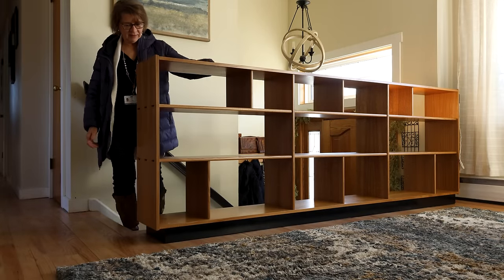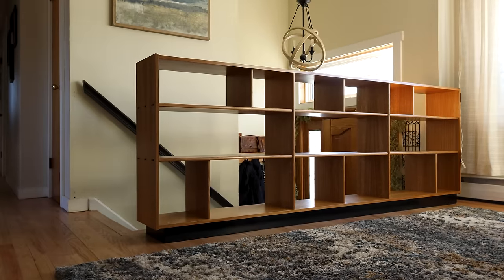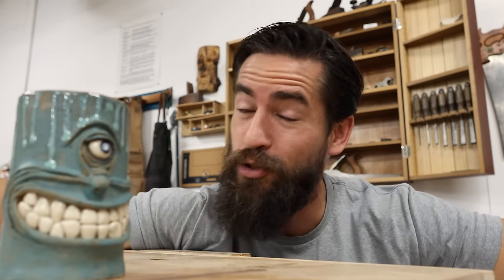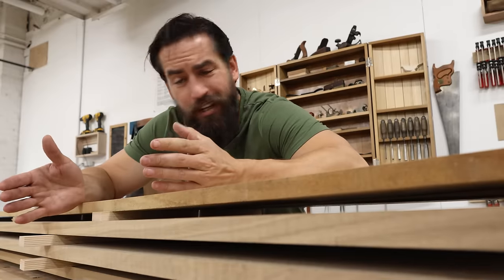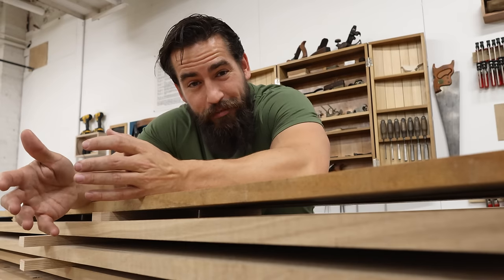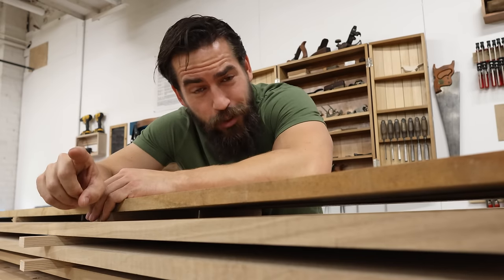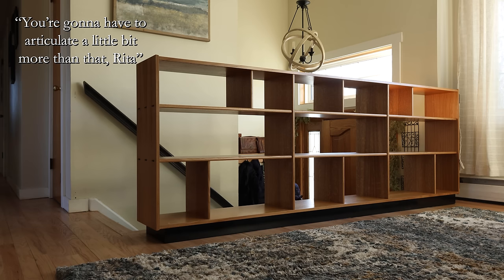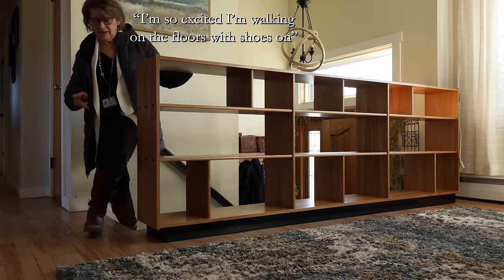Building a bookcase with $2400 of warped wood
I've said it before and I'll say it again: wood is a fickle mistress. Some days she loves you. Some days she's patient and kind. But some days, you try building a bookcase with $2400 worth of warped wood. Because, masochism. Turn out purdy in the end though, didn't she?

Thanks so much to FESTOOL for partnering with me on this build.

DeWalt Trim Router
1/4" Spiral upcut bit
Liquid Hide Glue
Festool ROTEX 150

Glue:
Liquid Hide Glue

Power Tools and Accessories:
Festool Domino

Sharpening:
Ohishi Waterstones
1,000/8,000 Combo (great budget option)